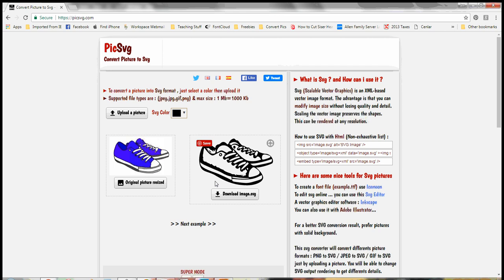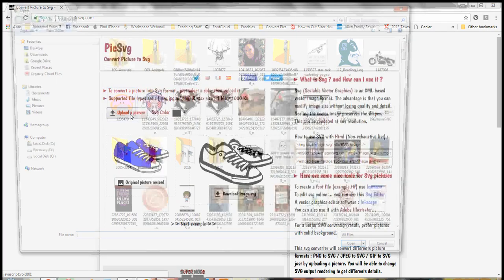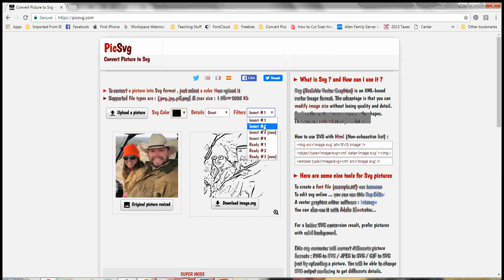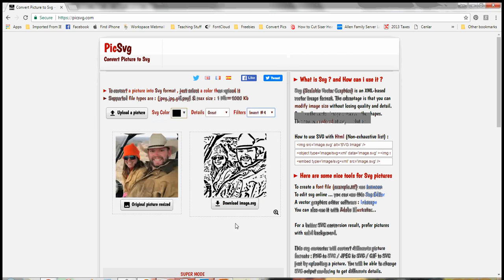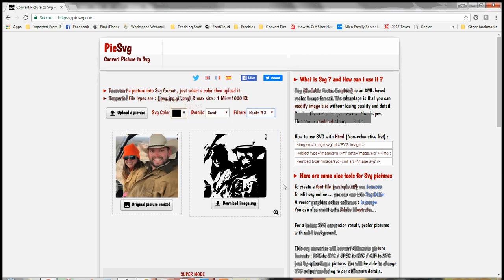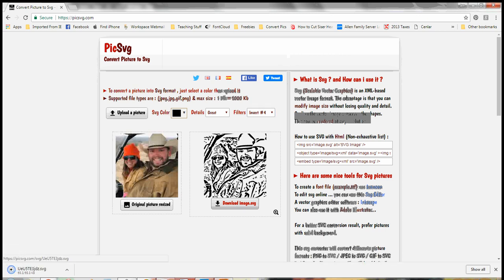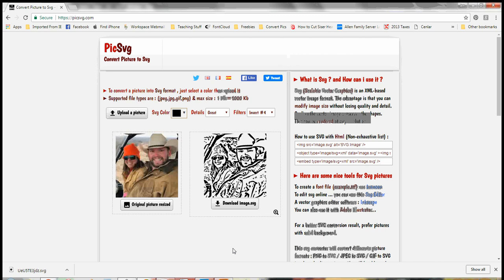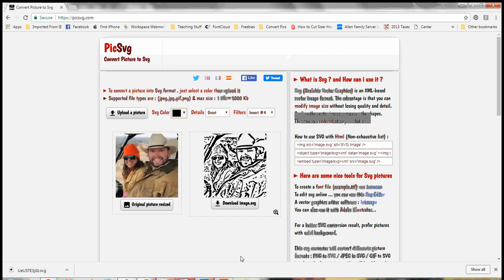Picsvg - Convert a Photo To an SVG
In this video, I show you how you can use the website picsvg.com to convert a photograph that you have into an SVG to use in Cricut Design Space.  I show the different options that are available so that you can get the ideal cut image for your project!  If this helps you, please give the video a thumbs up.  I want to make sure that I'm making videos that you find relevant and helpful!